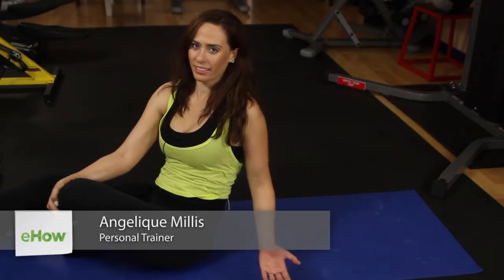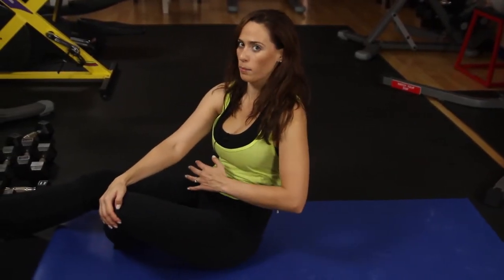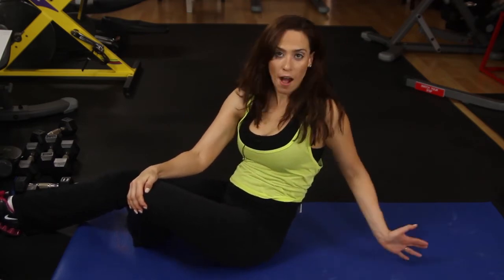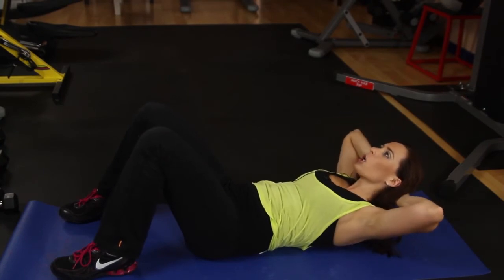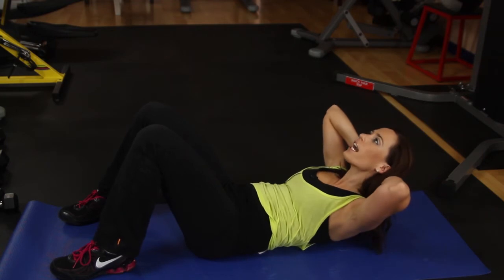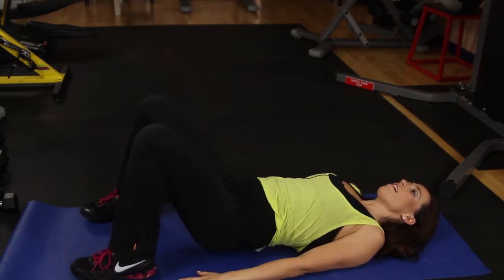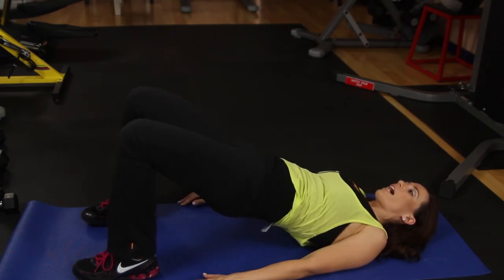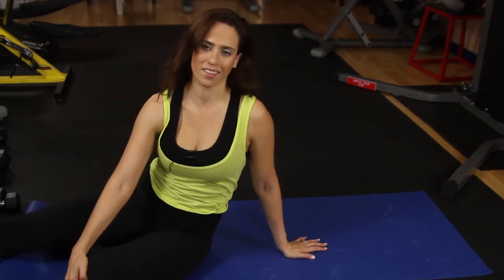Exercises to Reduce Abdominal Bloating : Workouts & Exercise Routines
If you've got abdominal bloating, there are a few important exercises that you're going to want to know about. Learn about exercises that you can use to reduce abdominal bloating with help from a fitness professional, journalist and lifestyle coach in this free video clip.

Series Description: The workouts that you do should always depend on exactly what it is you're trying to accomplish, as well as your current physical state. Get tips on workouts that you can do from practically anywhere with help from a fitness professional, journalist and lifestyle coach in this free video series.